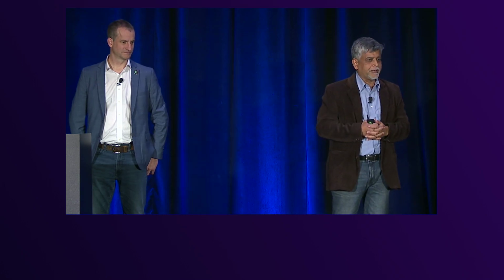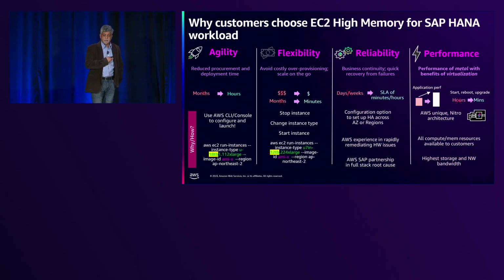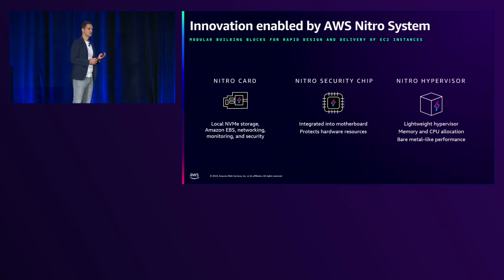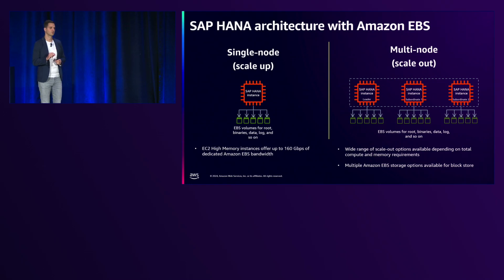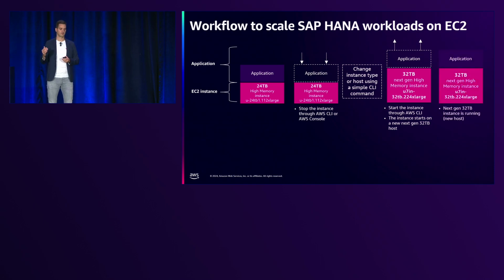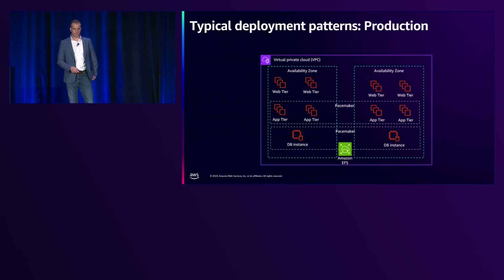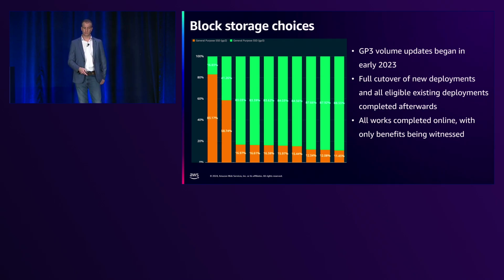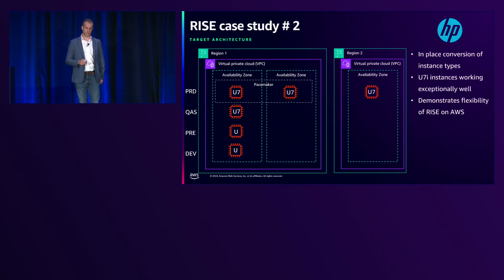AWS re:Invent 2024 - Amazon EC2 High Memory portfolio for SAP HANA (CMP322)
Deploying and scaling a resilient and highly available infrastructure to run mission-critical SAP HANA workloads on-premises generally requires long planning cycles and often with several compromises to meet the desired timeline and budget goals. This session showcases how customers leverage the agility, flexibility and resiliency that AWS High Memory instances provide to help them deploy and scale the infrastructure for SAP HANA deployments while meeting performance and high availability goals. Hear from SAP directly how they manage thousands of SAP systems using RISE with SAP on AWS. Learn how you can benefit from the latest high memory instances for your mission critical SAP workloads.